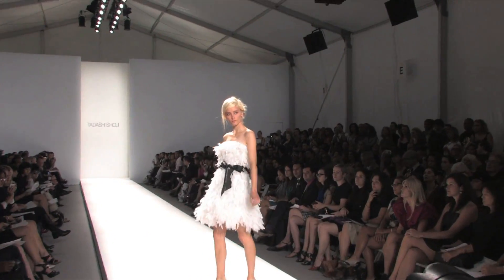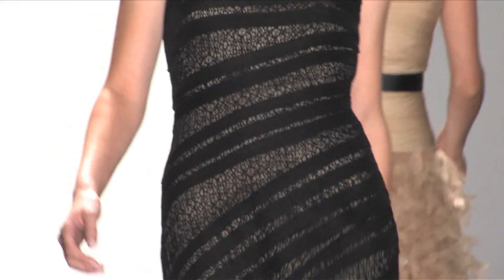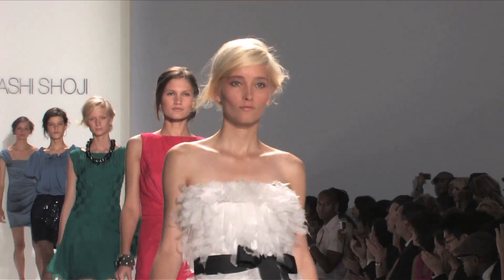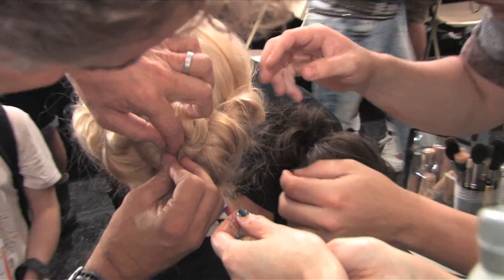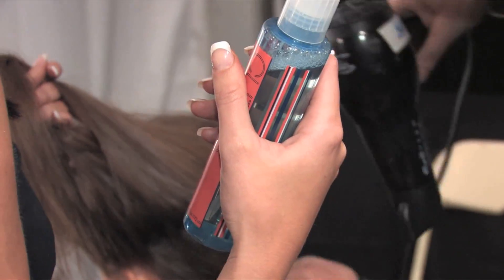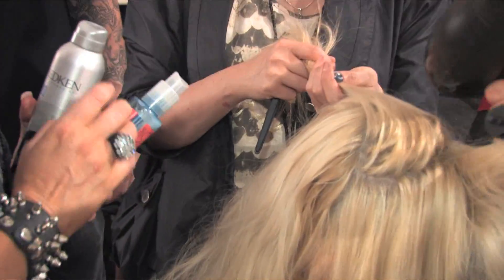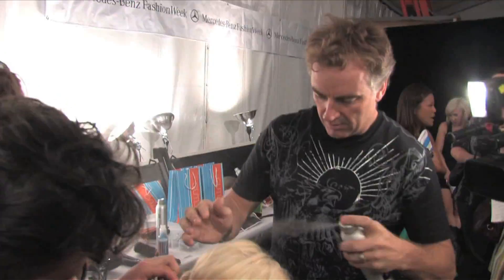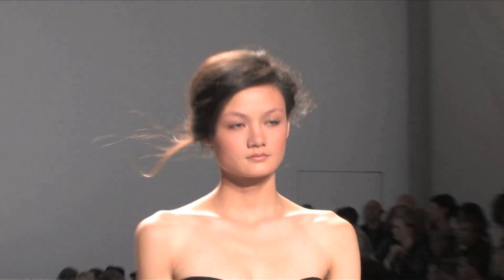Cutler/Redken howto and Style, Tadashi New York Fashion Week Spring 2010 Interview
Rodney Cutler talk about doing a loose updo backstage @  Tadashi New York Fashion Week Spring 2010
Filmed & Edited by Dean Holcombe